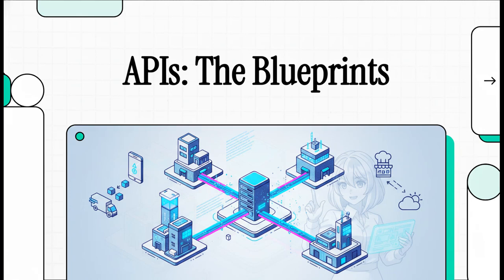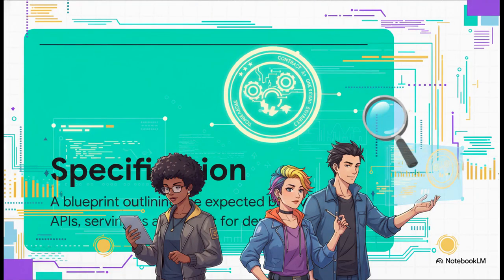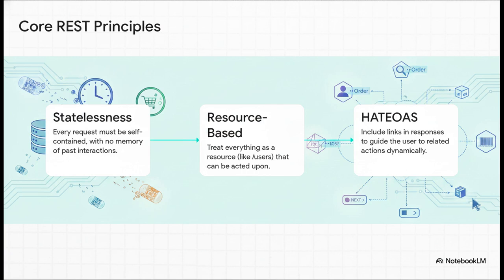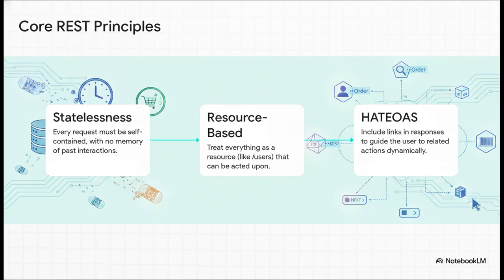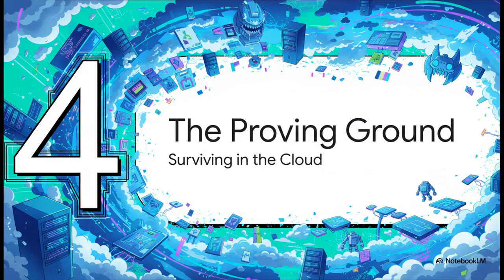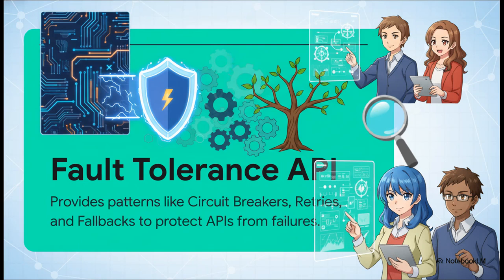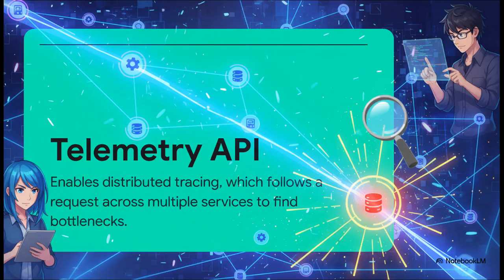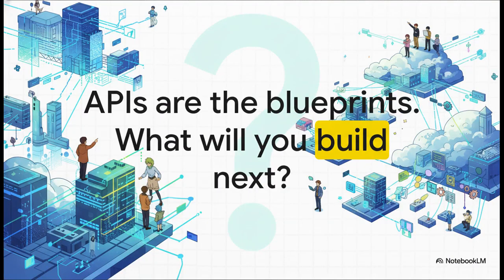APIs: The Blueprints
The apress ebook "Pro Cloud-Native Java EE Apps"describes APIs as the heart of modern Java development, with Jakarta
EE functioning as a collection of collaboratively developed, abstract specifications, each covering a specific API. A specification serves as a blueprint against which developers can program, while the actual implementation is carried out by various runtime environments.